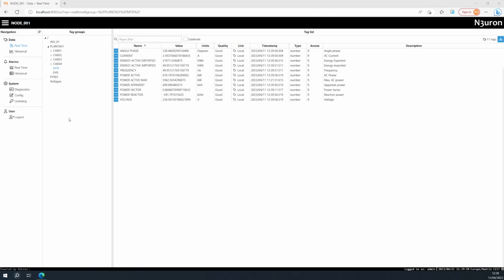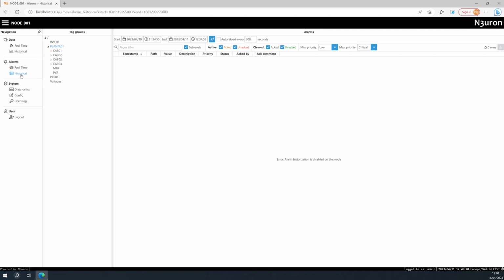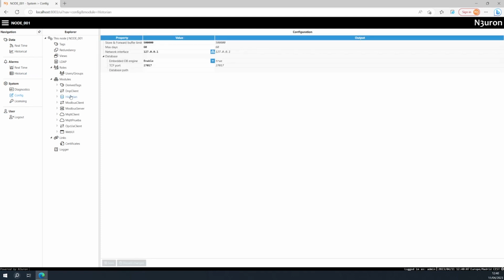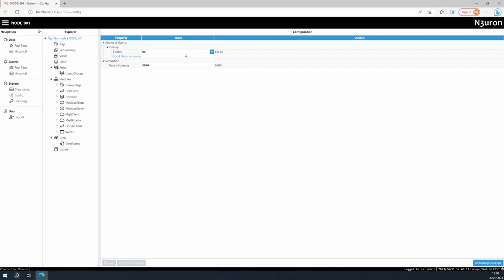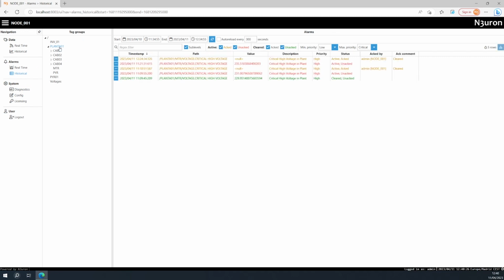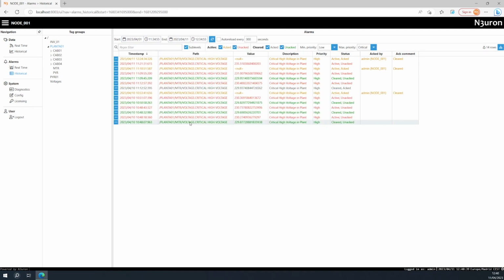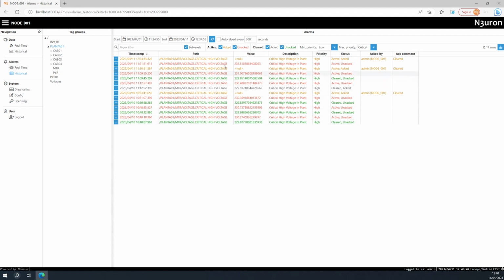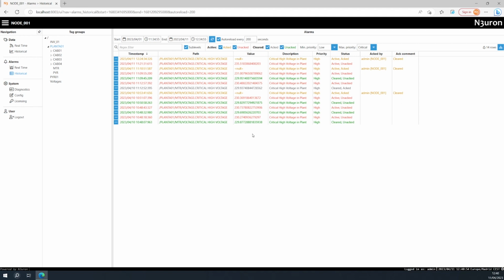Visualizing Historical Alarms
N3uron is a fully web-based communication software platform designed to exchange data between industrial devices and third-party applications & systems and create HMI, SCADA applications, and much more. In this video of our N3uron Academy, we're going to focus on how to visualize Historical Alarms. Let's get started!

Course:
N3uron Node, Node Network, Visualizing Historical Alarms